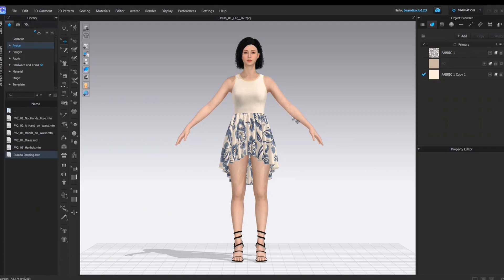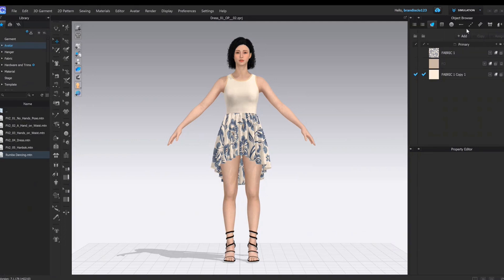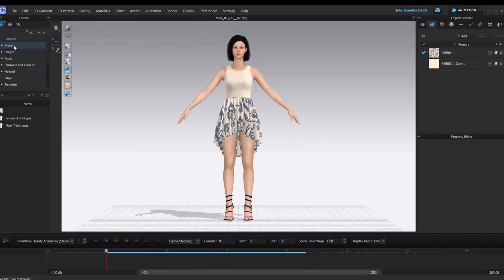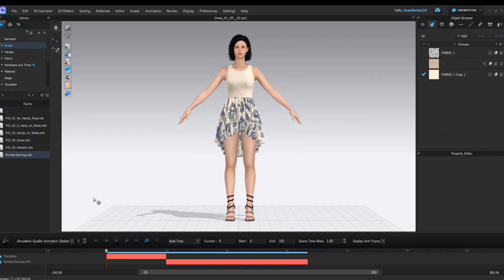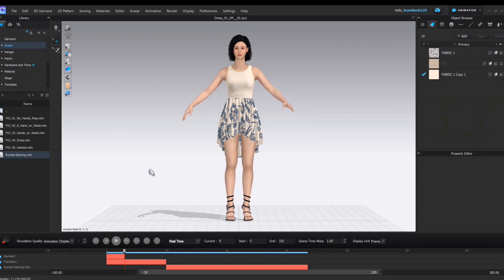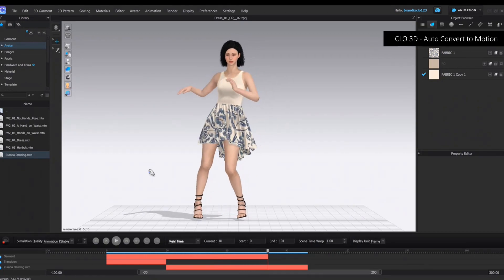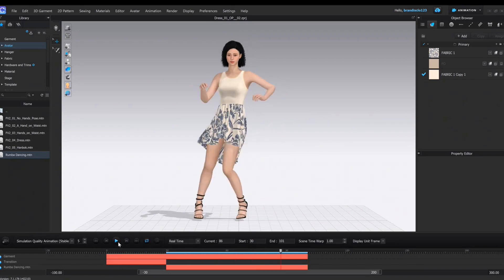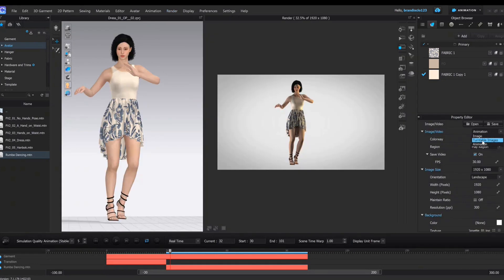How to create animation on CLO 3D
How to create animation on CLO 3D 7.1 version